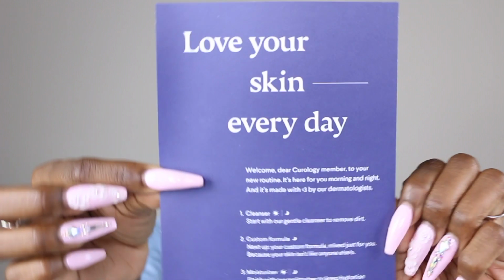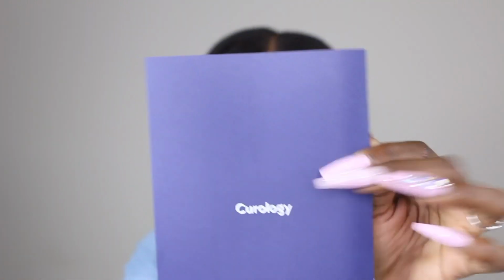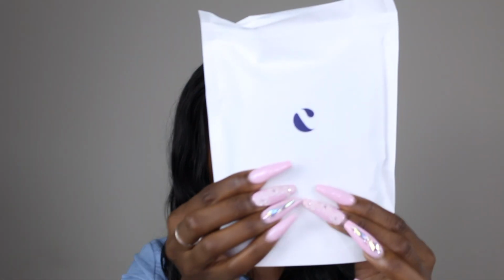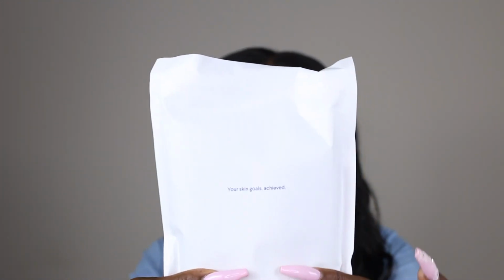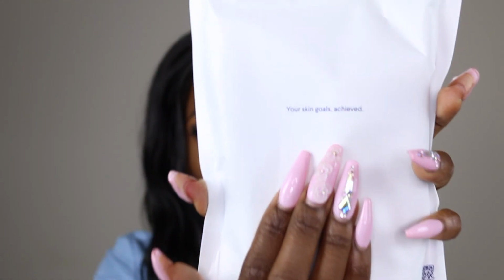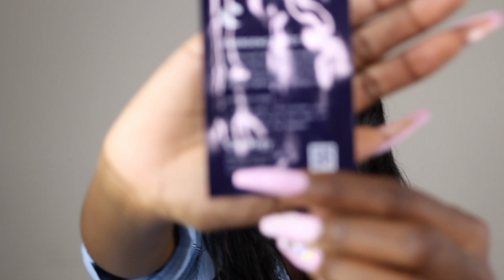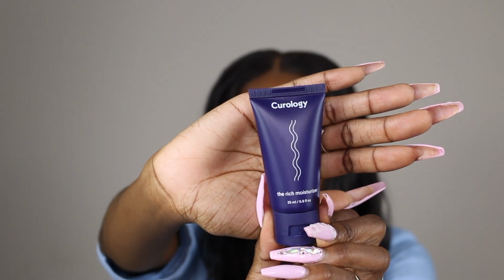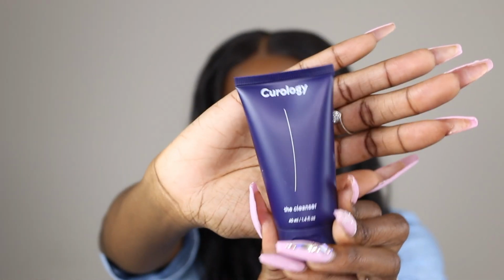Curology Honest Review NOT SPONSORED!|Curology Tretinoin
Hola Choc Squad!

Todays video is a first impression + unboxing about my first shipment/purchase from Curology. I couldn't wait until this box arrived so that I could share it with y'all. I hope that this video answers all of your questions and gives your more clarity on the Curology brand.

*This is an unsponsored video and I purchased my Curology products with my own money*
Hair: Brazilian bodywave 5x5 lace closure unit from Bundles Only Inc. (Instagram: @bundlesonlyinc)
Nails @NailedByVivi on Instagram
💕Let's Be Friends 💕
 Follow Me On BigO: ChocTheGlam.
Let's do business
Camera 🎥: Canon 70D
 Vlog Camera:Sony A5100 Lens
📷:Kit Lens Editing Software
🎦: Final Cut Pro X Location
🏙️: Atlanta

Here’s the link to my retail TLC site to purchase Nutraburst and Other TLC Products

Call/Text and let's chat about becoming business partners or if you know that you are ready to start right NOW, and enter #38411707 as my IBO#, purchase the standard starter kit, choose your enrollment products: the remove, relax, and replenish kit(great value) or the get up and go kit (the best value and personal favorite), then set-up your smart ship with the remove, relax, and replenish kit(great value) or the get up and go kit (the best value and personal favorite). (For more information on how to do this reach out to me directly.)

** Send me a text to (Immediately after you enroll so we can set up a game-planning session to get you started making money before your products even come in the mail! **

IBO# 38411707